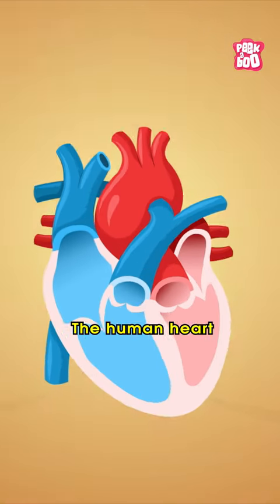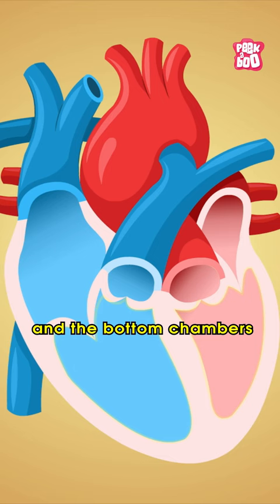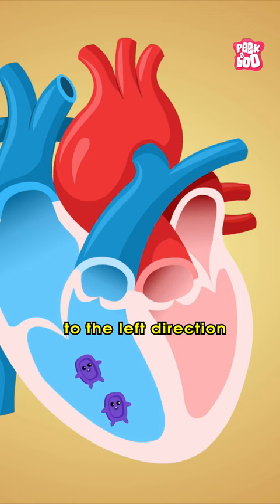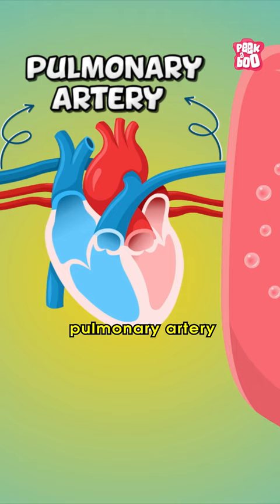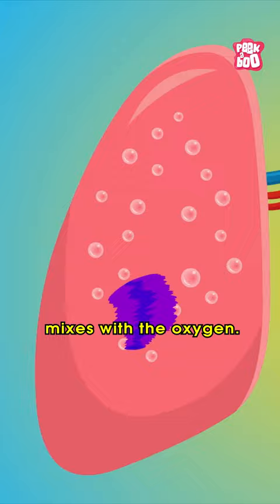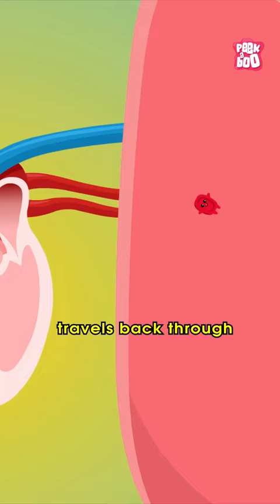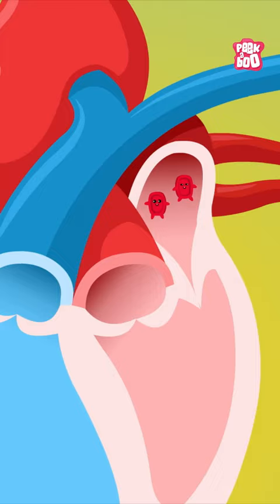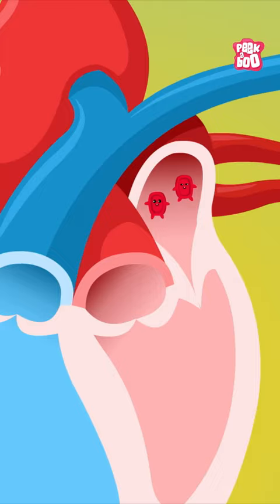How Our Heart Works? | World Heart Day 2023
World Heart Day, annual observance and celebration held on September 29 that is intended to increase public awareness of cardiovascular diseases, including their prevention and their global impact.